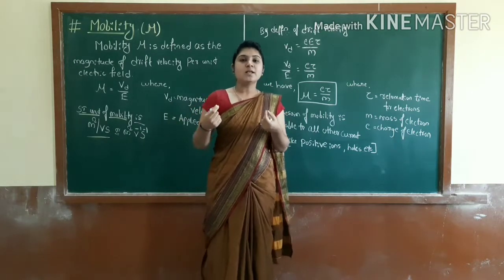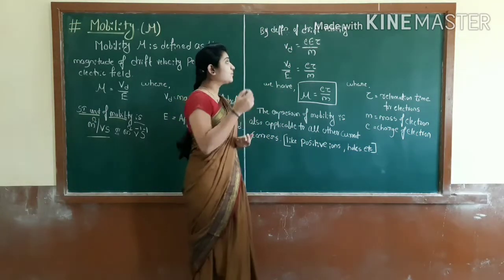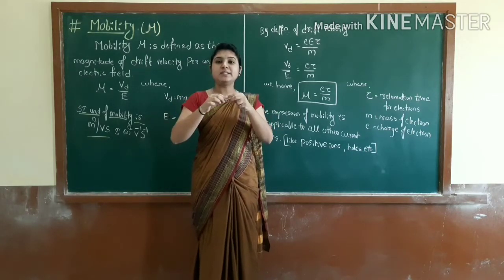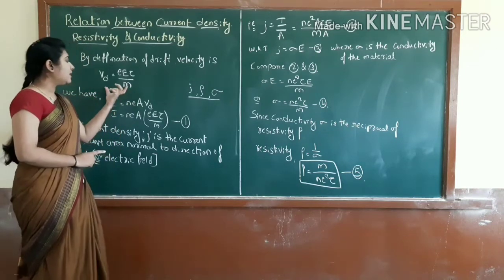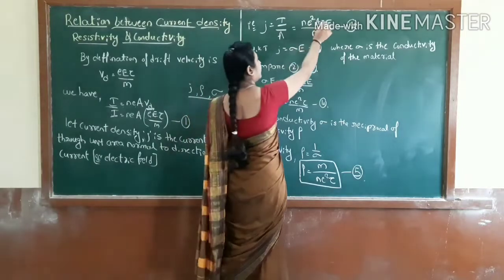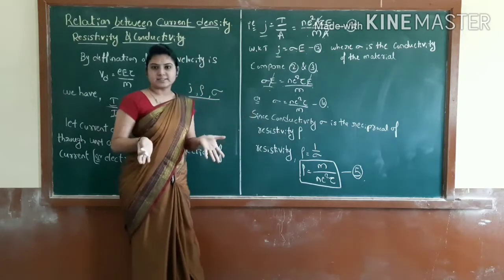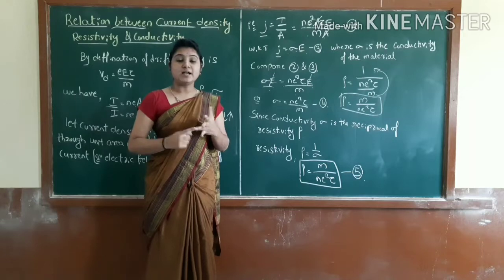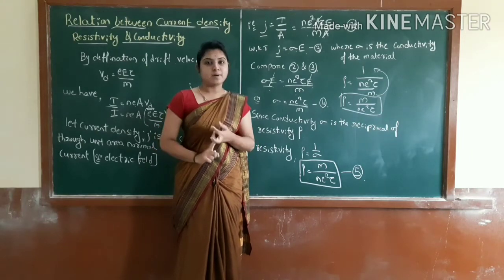Current Electricity ll part 7 ll Pu 2 ll based on ncert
Mobility and relationship between Current density , resistivity and Conductivity